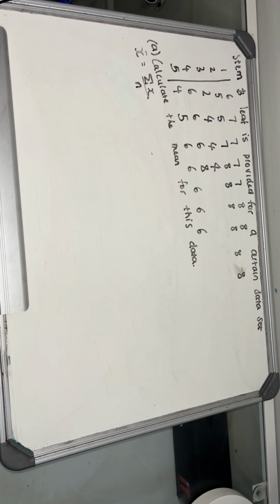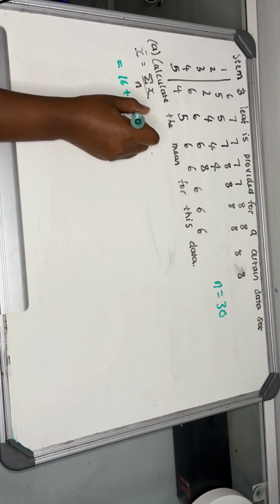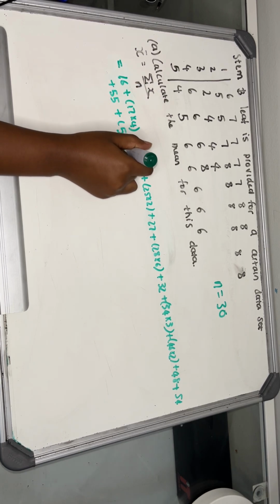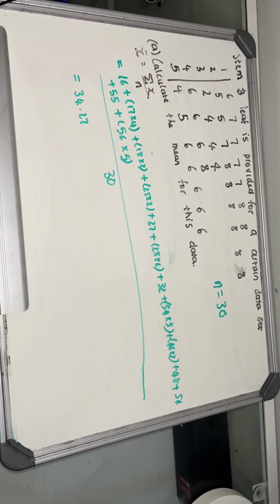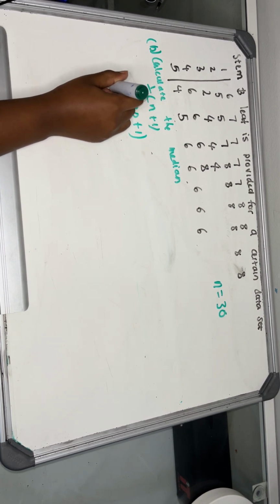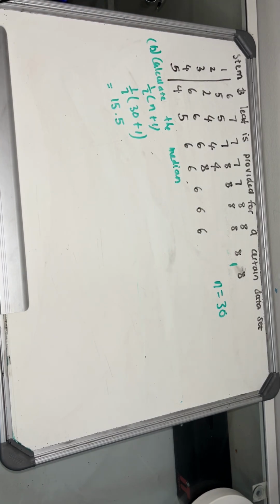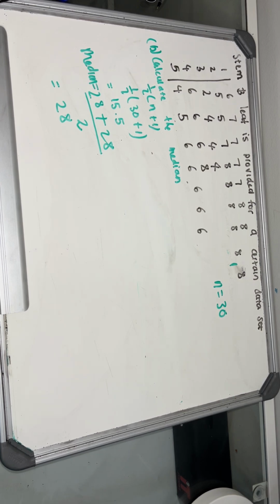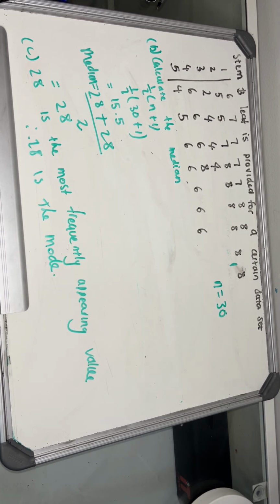Statistics grade 10- applying the measures of central tendencies into a stem and leaf diagram